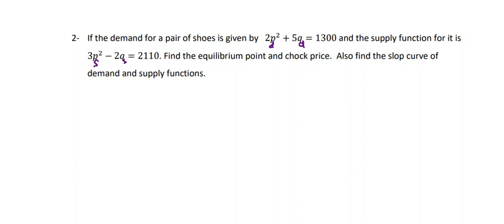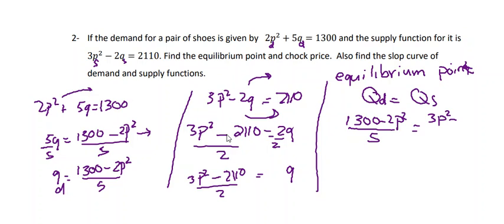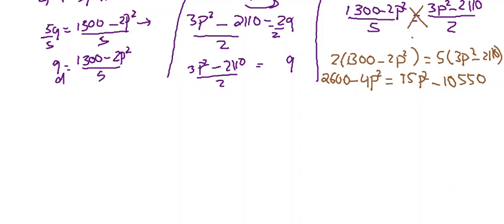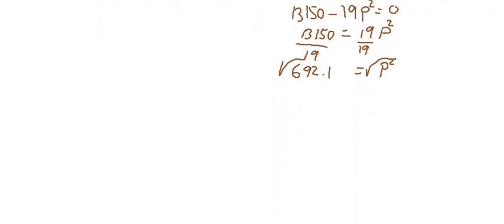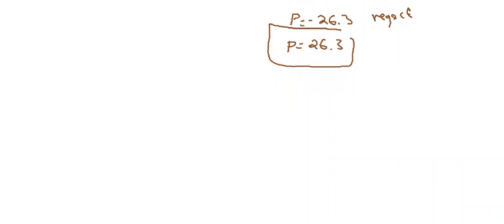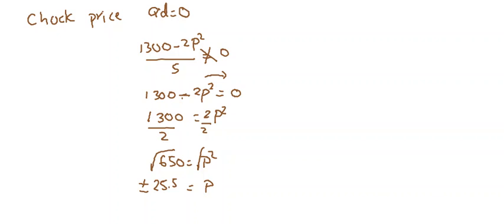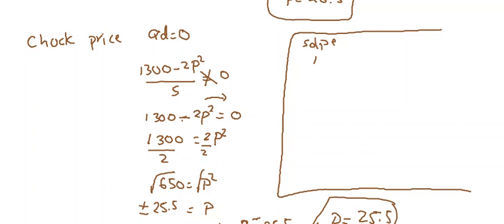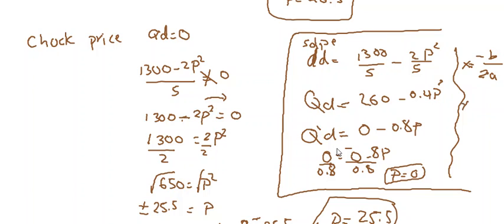unit 3b: demand and Supply function quadratic new